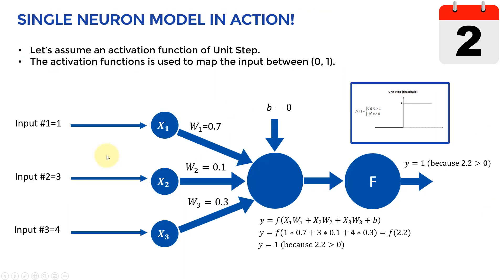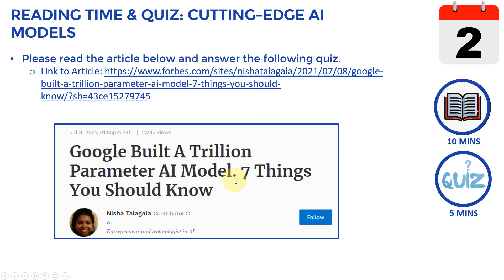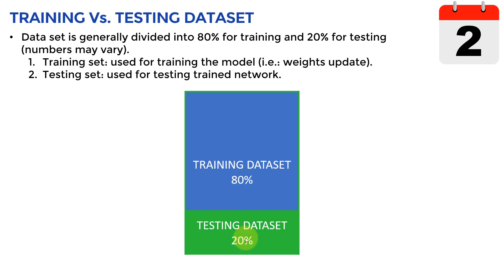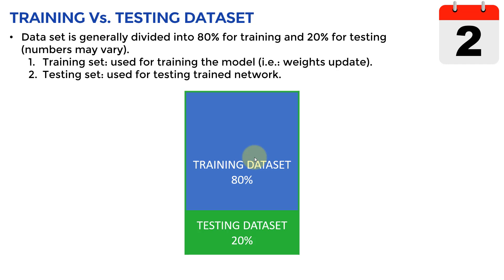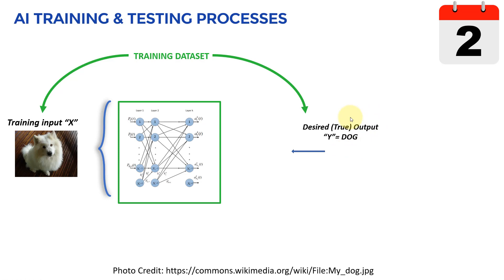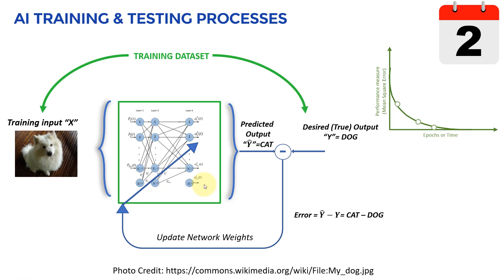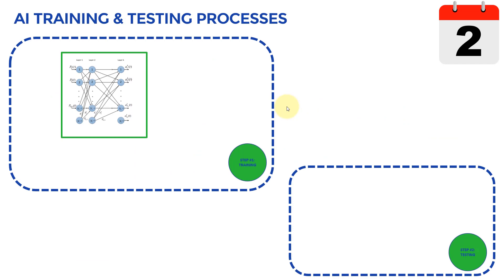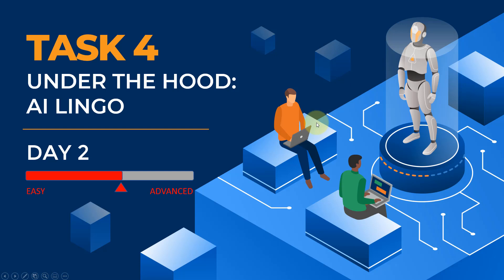Artificial Neural Networks Training and Testing Process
In this video, we will cover the process of training and testing of AI models.
Data set is generally divided into 80% for training and 20% for testing (numbers may vary).

The Training dataset is used for training the model (i.e.: weights update).
The Testing dataset is used for evaluating trained network performance.

The brain has over 100 billion neurons communicating through electrical & chemical signals. Neurons communicate with each other and help us see, think, and generate ideas. Human brain learns by creating connections among these neurons.

Artificial Neural Networks (ANNs) are information processing models inspired by the human brain.
The neuron collects signals from input channels named dendrites, processes information in its nucleus, and generates an output in a long thin branch called axon.

After model training, network weights are frozen and the network is tested with new data that the model has never seen before during training.